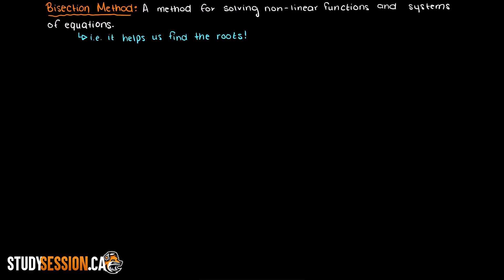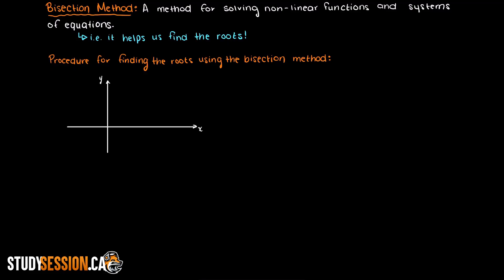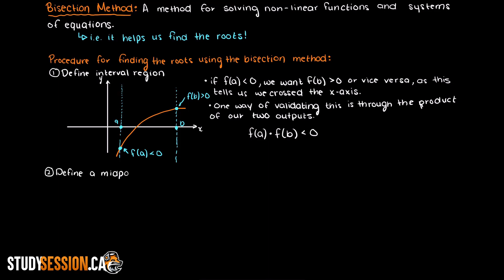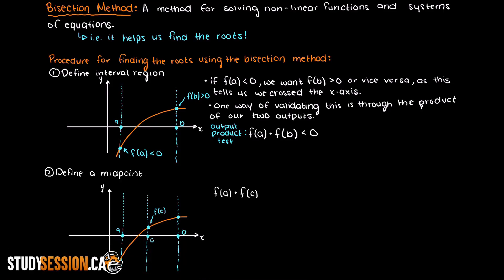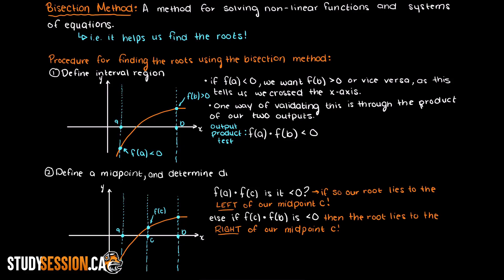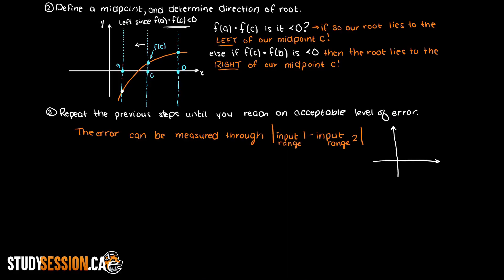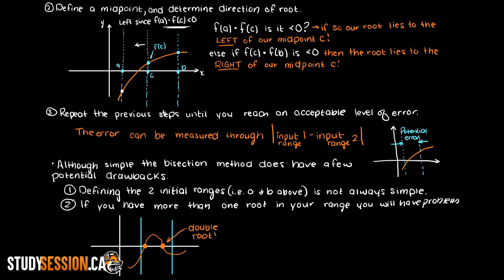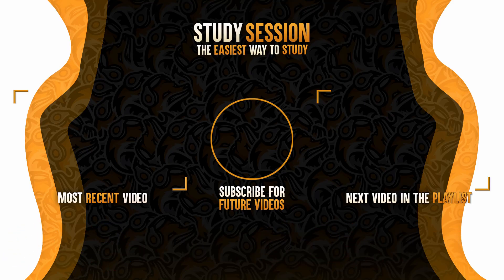Bisection Method | Numerical Methods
Bisection method is a way to solve non-linear equations through numerical methods. Bisection method relies on defining two inputs between which there is a known root. In this video we go into the theory and procedure of the bisection method, and in the next couple videos we will solve some problems using the bisection method.

This timeline is meant to help you better understand how to use the bisection method:
0:00 Introduction.
0:09 What is the Bisection Method?
0:35 Bisection Method Procedure
2:54 Drawbacks of the Bisection Method
3:33 Outro